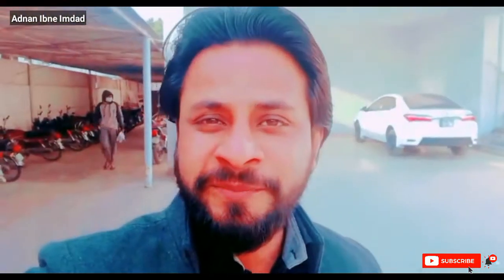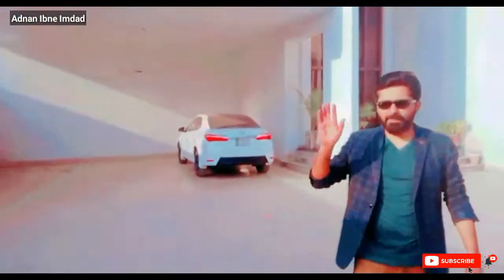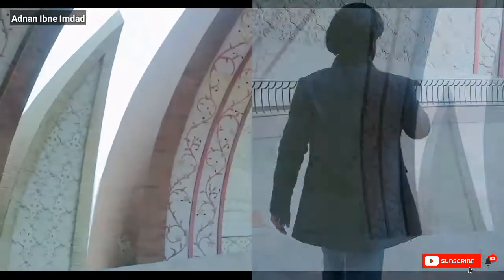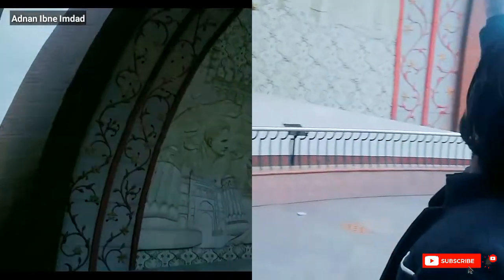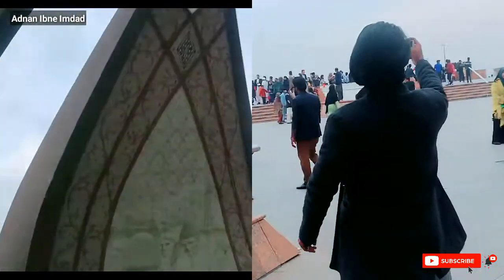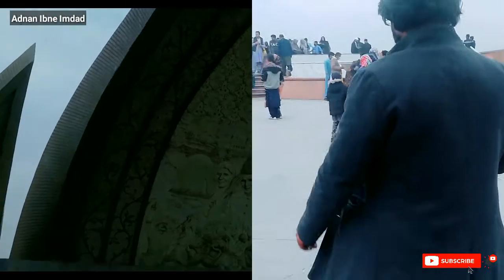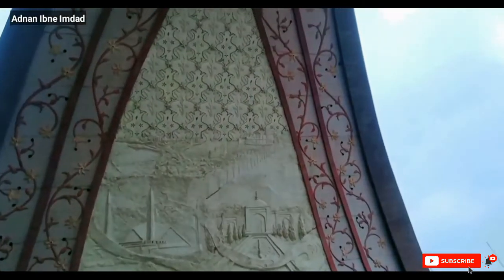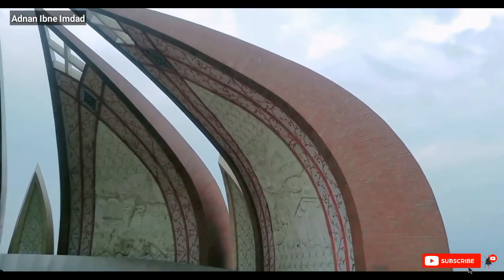Visit to Pakistan Monument Islamabad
In this video my friends and I visited Pakistan Monument islamabad which is also known as 'YAAD BOODE PAKISTAN' in urdu. It is a national monument and heritage museum. Pakistan Monument is one of the best place to visit in Islamabad lok virsa. Pakistan Monument is located on the western shakarparian hills. The history/brief history  of pakistan Monument is that it was actually constructed to symbolize the unity of Pakistani people and dedicated to those people who sacrificed their today for a better tomorrow and in this connection, 21 proposals have been submitted out of which 3 were short listed. The final design proposed by Arif Masoud was selected and approved by the ministry of culture. Pakistan Monument was completed in 2006 and inaugurated on 23 March 2007 by President General Pervaiz Musharaf.